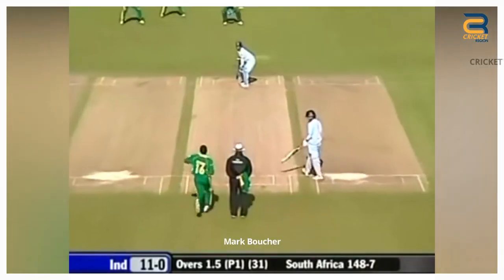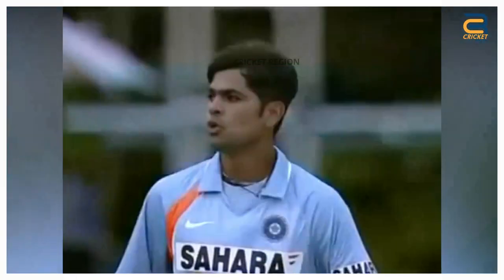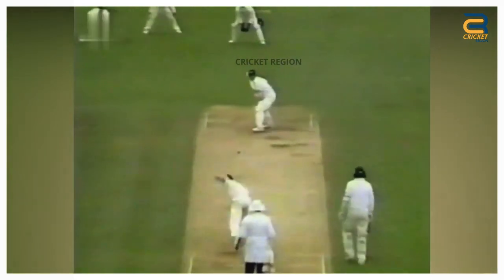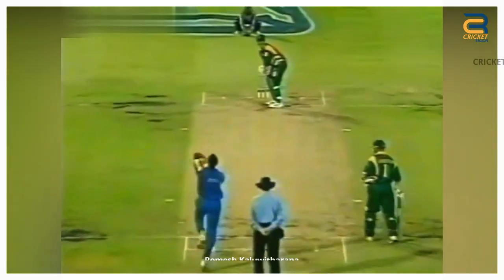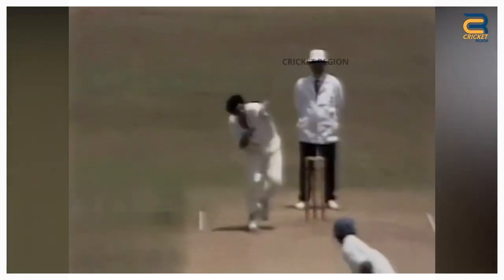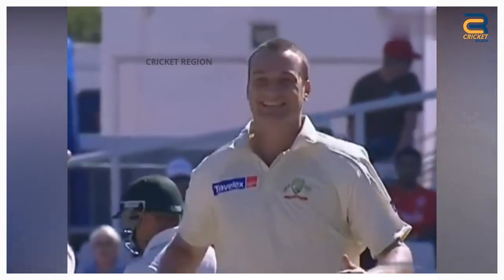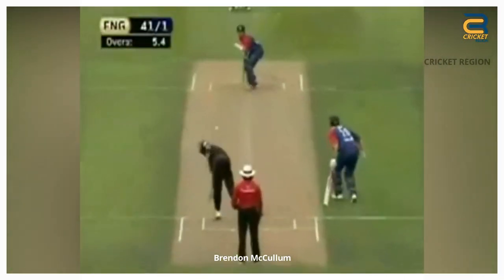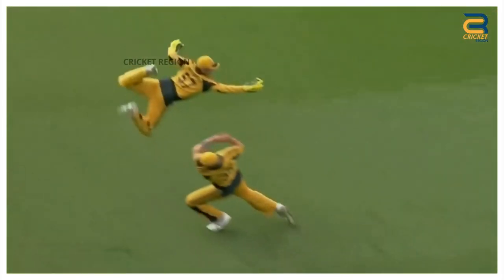Top 10 Best Wicket Keeper Catches Ever Seen In Cricket History🔥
No 10 - Mark Boucher

Mark Boucher took a diving catch to dismiss Sachin Tendulkar in the 3rd ODI of the Future Cup between India and South Africa in Belfast in 2007. The catch was made on the third over of the India innings, with Tendulkar on just 8 runs. Tendulkar tried to hit a ball from Makhaya Ntini towards the off side, but he only managed to edge it. The ball flew towards the right of the wicket, and Mark Boucher dived full-stretch to his right to take a single hand brilliant catch.

NO 09 - Dinesh Karthik

Dinesh Karthik took a diving catch to dismiss AB de Villiers in the 1st ODI of the Future Cup between India and South Africa in Belfast in 2007. The catch was made on the thirteen over of the South Africa innings, with he is on 24 runs. Villiers tried to hit a ball from RP Singh towards the off side, but he only managed to edge it. Karthik dived full-stretch to his right and took a brilliant catch.

NO 08 - Alec Stewart

Alec Stewart took a diving catch to dismiss Nathan Astle  in the 2nd Test of the England tour of New Zealand in Wellington in 1997.Nathan Astle tried to hit a ball from Darren Gough towards the off side, but he couldn't managed to it. The ball flew towards the right of the wicket, and Alec Stewart dived full-stretch to his right to take a brilliant catch.

NO 07 - Ridley Jacobs

Ridley Jacobs took a diving catch to dismiss Craig Spearman  in the 1st ODI of the West Indies tour of New Zealand in 2000 at Eden Park, Auckland. The catch was made on the seventh over of the New Zealand innings, with Spearman on 25 runs. Spearman tried to hit a ball from Courtney Walsh towards the off side, but he only managed to edge it. The ball flew towards the right of the wicket, and Ridley Jacobs dived full-stretch to his right to take a brilliant catch.

NO 06 - Romesh Kaluwitharana

Romesh Kaluwitharana took a diving catch to dismissAndrew Hall  in the 1st ODI between Sri Lanka vs South Africa at Gqeberha in 2000. Hall hit a ball from Nuwan Zoysa high into the air towards the right of the wicket. Kaluwitharana, dived to his right and took the catch with his right hand. It was a reminder of Kaluwitharana's class as a wicketkeeper and it helped him to cement his place in the Sri Lankan team.

NO 05 - Rashid Latif

Rashid Latif took a diving catch to dismiss Sanath Jayasuriya in the 1st Test of Pakistan's tour of Sri Lanka in 1994. It was a brilliant catch, and it helped Pakistan to win the match.Jayasuriya drove a ball from Wasim Akram towards the cover boundary, but Latif dived full-stretch and jump to air to his left and took a brilliant catch.

NO 04 - Adam Gilchrist

Adam Gilchrist took an outstanding catch in the first Test of the 2006 Australia tour of South Africa at Cape Town. The catch came off the bowling of Stuart Clark.His ability to anticipate the movement of the ball, combined with his lightning-fast glove work, allowed him to complete breathtaking catches that left fans and commentators in awe.

NO 03 - Kumar Sangakkara

Kumar Sangakkara took a diving catch to dismiss Kamran Akmal in the 2nd test between Sri Lanka vs Pakistan at Kandy in 2006. Akmal hit a ball from Lasith Malinga high into the air towards the right of the wicket. Sangakkara, dived to his right and took the catch with his right hand. It was a reminder of Sanga's class as a wicketkeeper and it helped him to cement his place in the Sri Lankan team.

NO 02 - Brendon McCullum

During the England tour of New Zealand 2nd ODI at Hamilton in 2008, Brendon McCullum took a remarkable diving catch to dismiss Ian Bell.McCullum, who was positioned behind the stumps, quickly reacted and launched himself to his right, fully stretched out in the air. He managed to get his gloves to the ball and held on to complete a stunning catch, sending Bell back to the pavilion.

NO 01 - Brad Haddin

Brad Haddin took a diving catch to dismiss Brendon McCullum in the 2nd ODI between Australia and New Zealand at Auckland in 2010. McCullum hit a ball from Mitchell Johnson high into the air towards the right of the wicket. Haddin, dived to his right and took the catch with his right hand. The catch was later named as one of the best catches of the year by ESPNcricinfo.